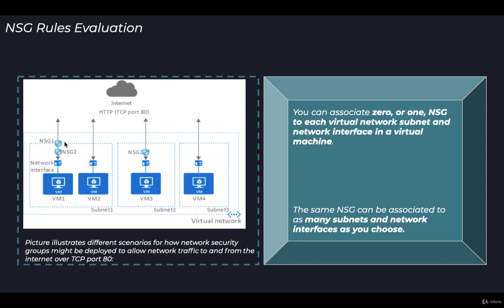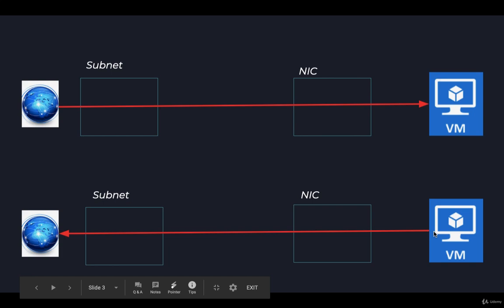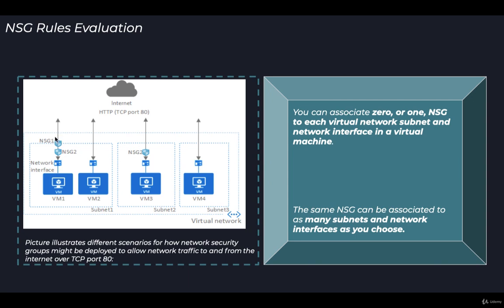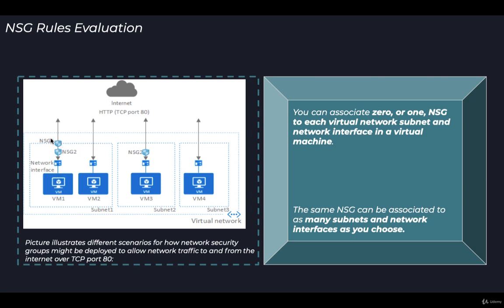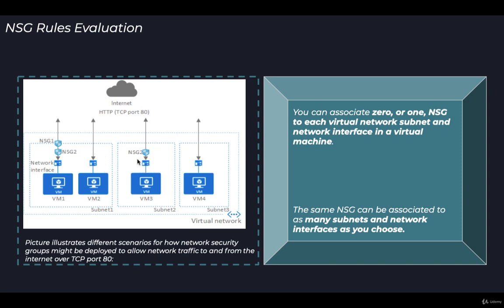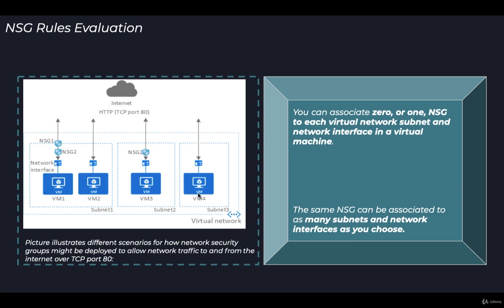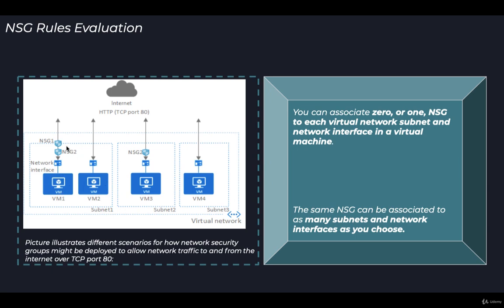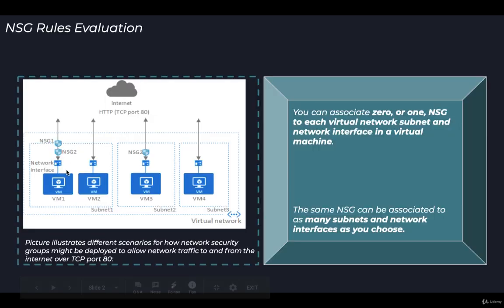How NSG Rules are Evaluated - Lecture 42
🔍 How NSG Rules are Evaluated: A Deep Dive into Azure Network Security!

In this insightful video, we unravel the process of how NSG (Network Security Group) rules are evaluated in Azure, providing you with the knowledge to enhance your cloud security strategy.

🌟 What You’ll Learn:

An overview of Network Security Groups and their critical role in Azure security.
The process of NSG rule evaluation for inbound and outbound traffic.
How to effectively prioritize and manage your NSG rules for optimal security.
Common pitfalls to avoid when configuring NSG rules.
🚀 Why Watch? Understanding NSG rule evaluation is essential for protecting your Azure resources from unwanted access and attacks. This video will empower you with practical insights to strengthen your network security!

💬 Join the Conversation: Have questions about NSG rules or Azure security?